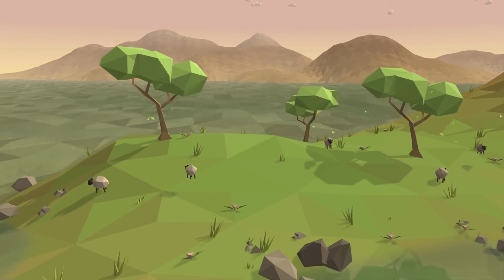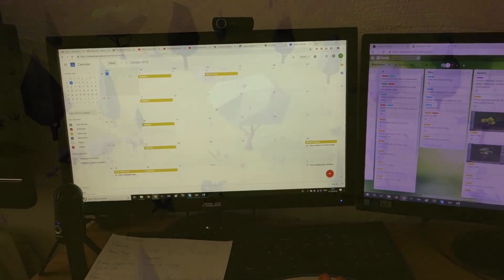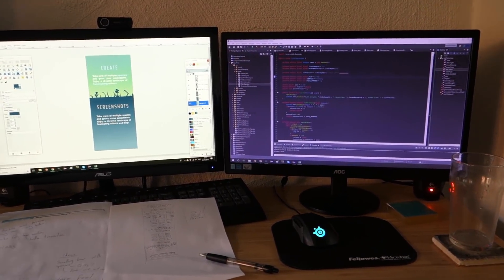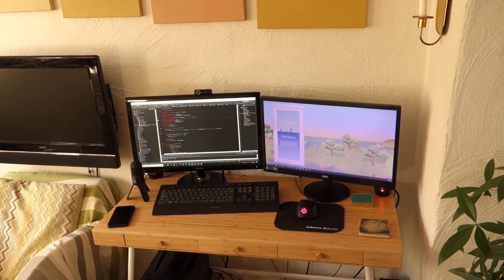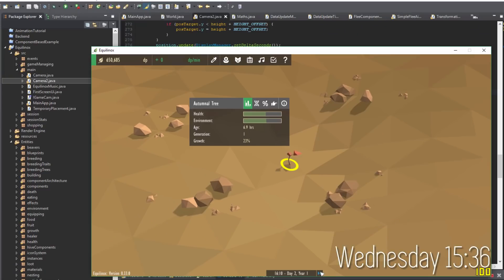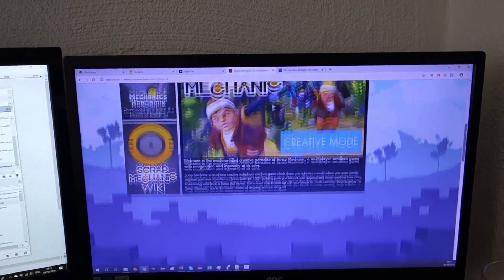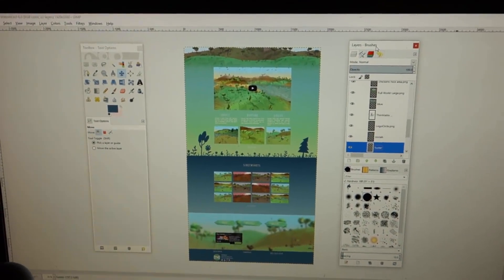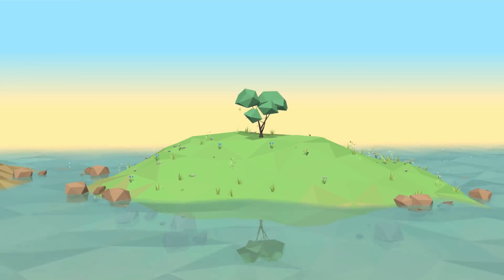Indie Game Devlog: Planning for Release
Devlog videos about my indie game "Equilinox", the nature simulation game that I'm currently developing in Java using OpenGL.

Time to set a new release date and get this game ready to be launched!